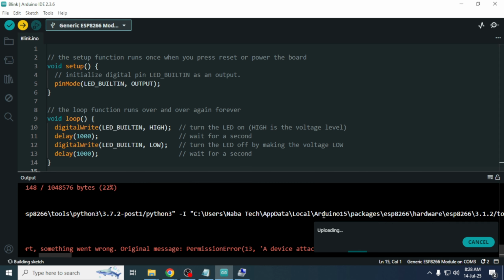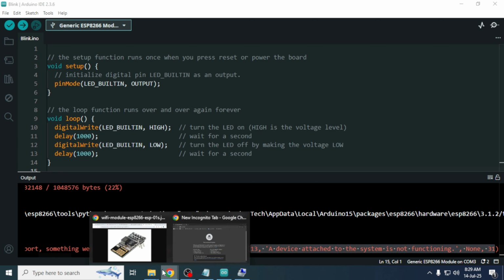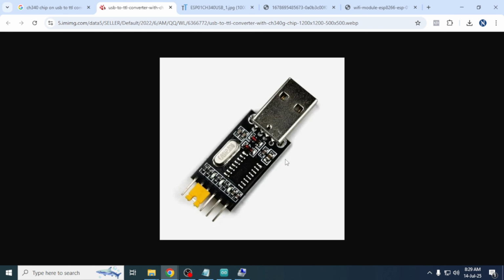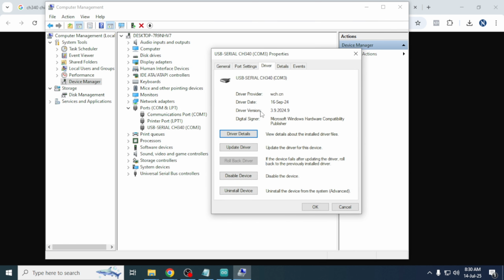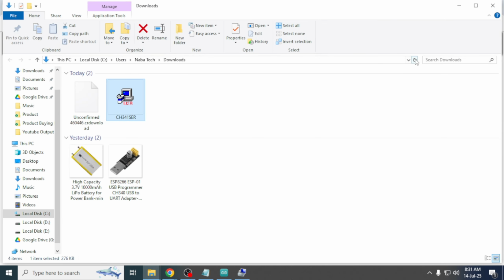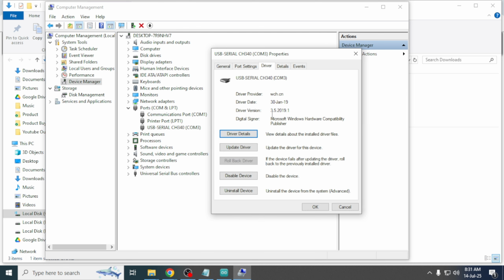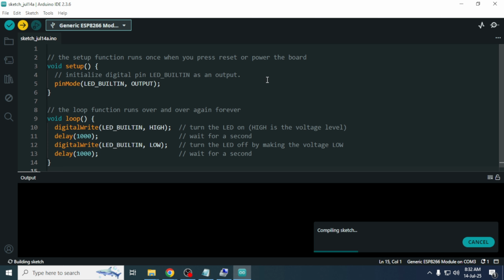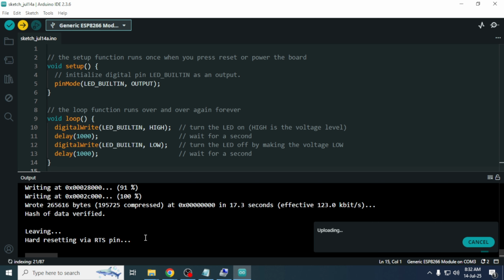CH340 Driver Fix | "A fatal esptool.py error occurred" Solved in 1 Minute | ESP01/ESP8266 Error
Are you getting this error while uploading code to your ESP8266 or ESP32 board?
"A fatal esptool.py error occurred: A device attached to the system is not functioning"
Don't worry! In this video, I’ll show you the quickest and easiest solution to fix this error caused by a missing or faulty CH340 USB to Serial Driver.
🛠️ This error is very common when using ESP boards with CH340 chips. Follow this step-by-step guide and solve it in under a minute!